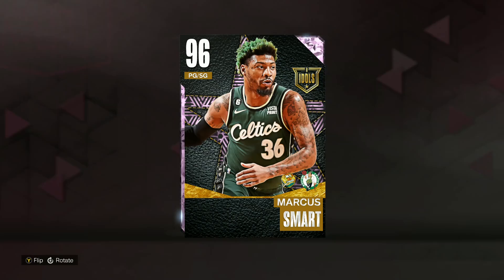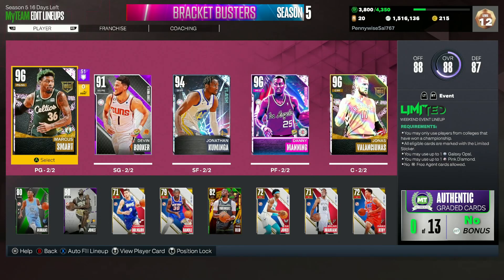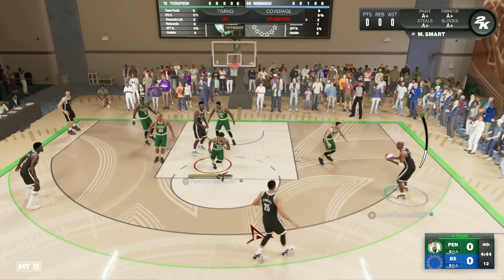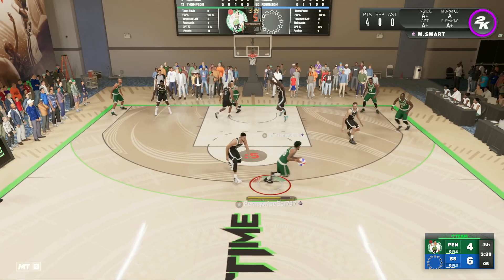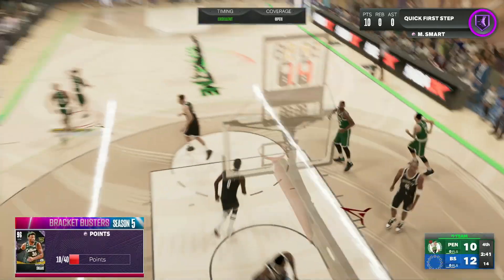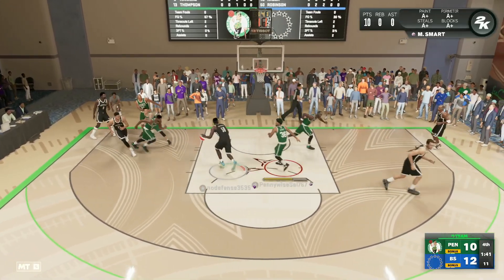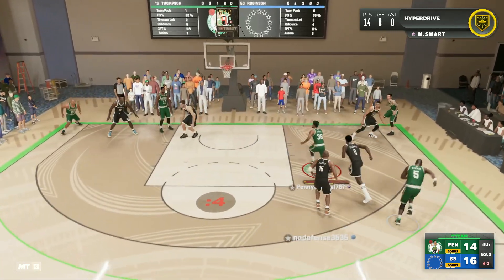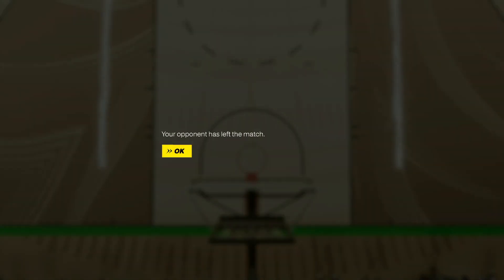PINK DIAMOND MARCUS SMART GAMEPLAY! AMAZING BUDGET POINT GUARD IN NBA 2K23 MYTEAM!